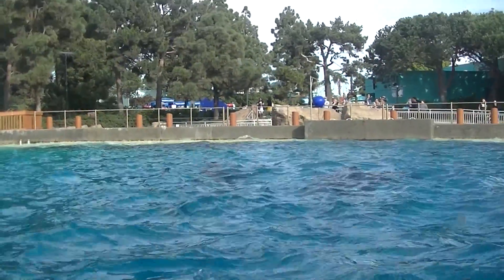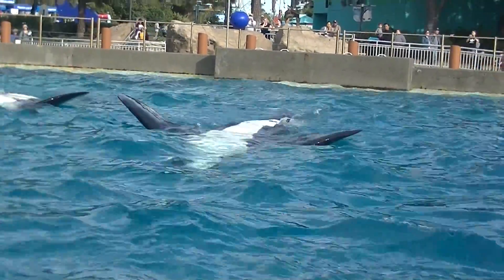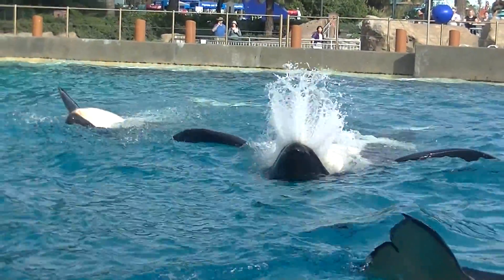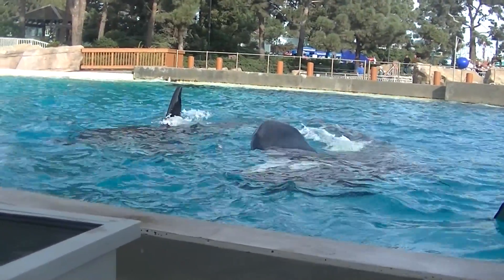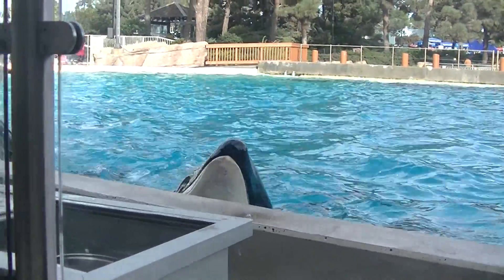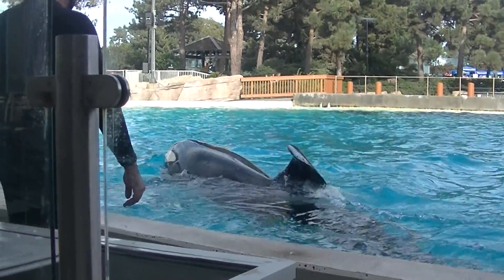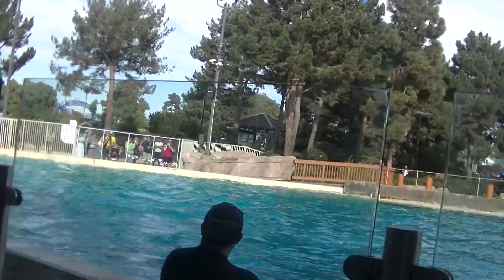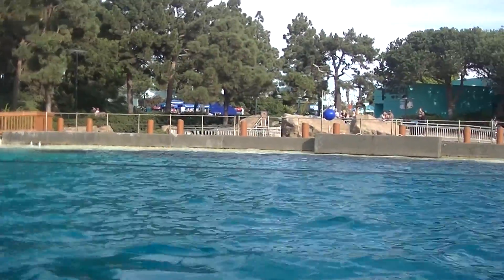Kalia, Orkid & Nakai do a backdive - Nov 25, 2018 - SW San Diego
DO NOT USE MY VIDEOS!!! YOU WILL BE REPORTED!!!

nice ending to the dine with orcas, with kalia orkid and nakai doing a backdive .